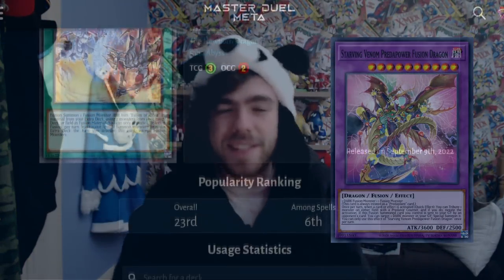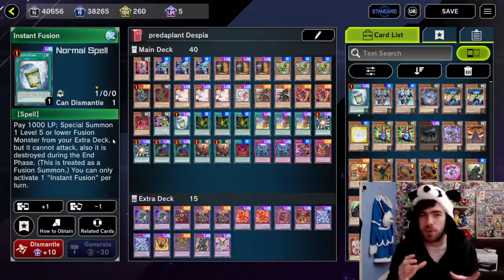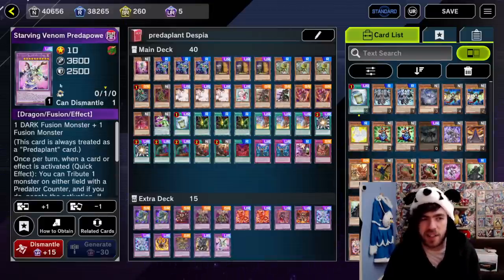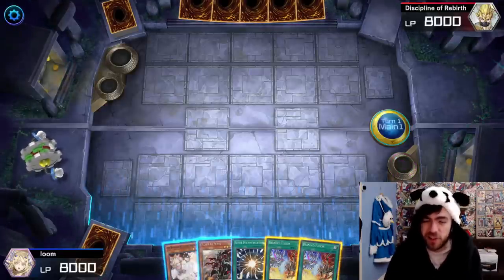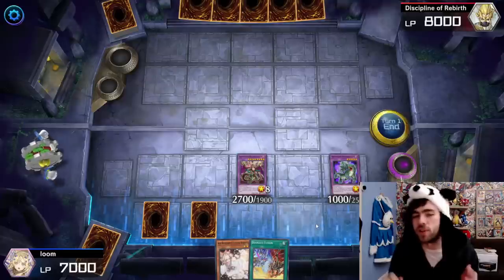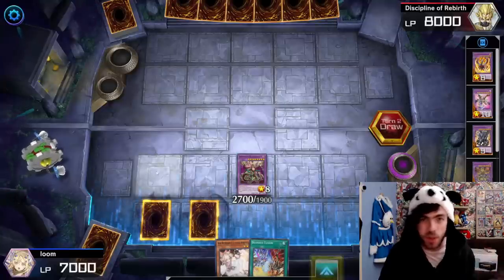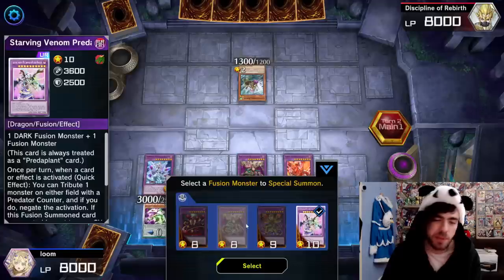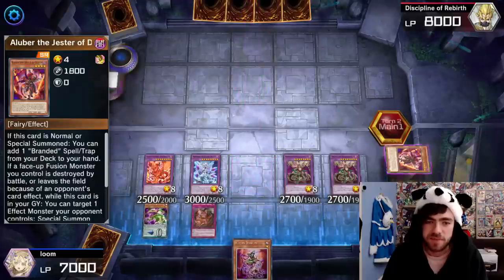NEW BRANDED PREDAPLANT! FT STARVING VENOM PREDAPOWER! Combo Guide & Decklist (Yu-Gi-Oh! Master Duel)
Deck list:
Despian Tragedy x1
predaplant Byblisp x3
Maxx "C" x3
Predaplant Chlamydosundew x3
Predaplant Ophrys Scorpio x1
Predaplant Darlingtonia Cobra x1
Ash Blossom $ Joyous Spring x3
Fairy Tail - Snow x1
Fallen of Albaz x2
Aluber the Jester of Despia x2
Ad Libitum of Despia x1
Predaplant Bufolicula x1
Instant Fusion x1
Predapractice x3
Branded Fusion x3
Branded Opening x2
Branded in Red x1
Infinite Impermanence x2
Predaplanning x1
Branded Banishment x1

Predaplant Ambulomelides x2
Starving Venom Fusion Dragon x1
Predaplant Dragostapelia x2
Albion the Branded Dragon x2
Despian Quaeritis x1
Masquerade the Blazing Dragon x1
Mirrorjade the Iceblade Dragon x2
Lubellion the Searing Dragon x1
Predaplant Triphyoverutum x1
Guardian Chimera x1
Starving Venom Predapower Fusion Dragon x1